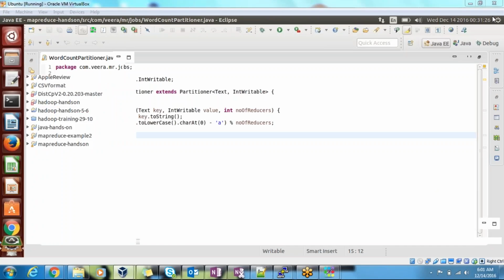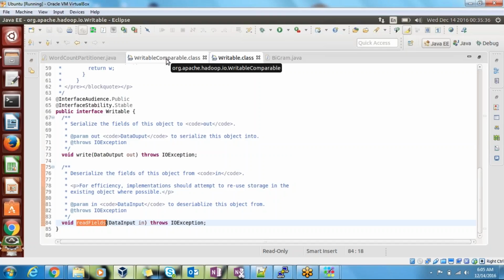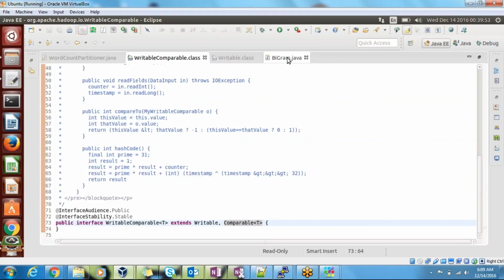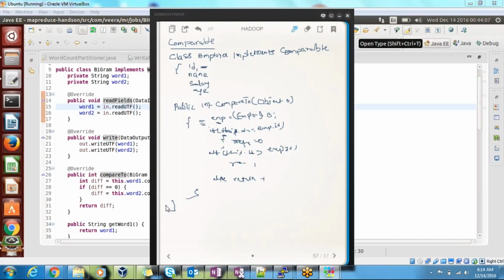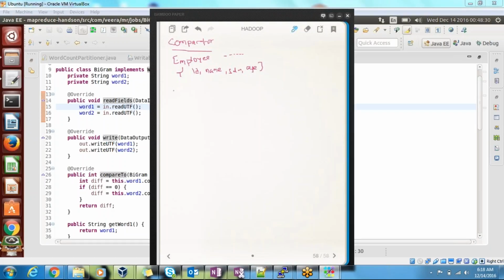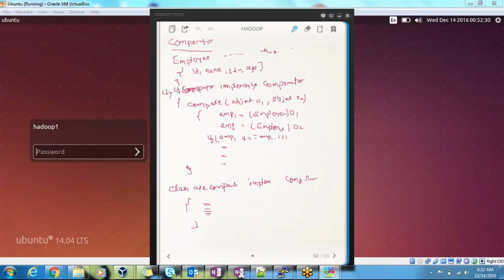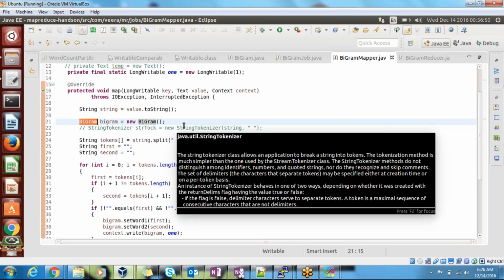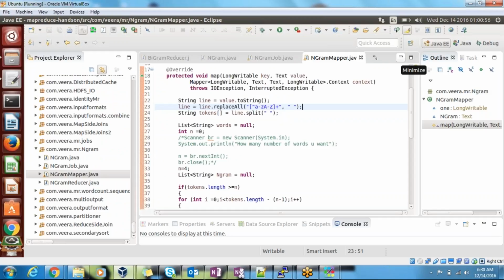MAPREDUCE CUSTOM DATATYPE BIGRAM EXAMPLE -----13